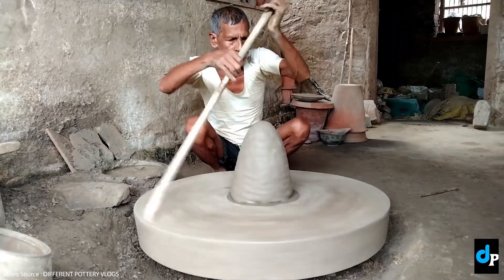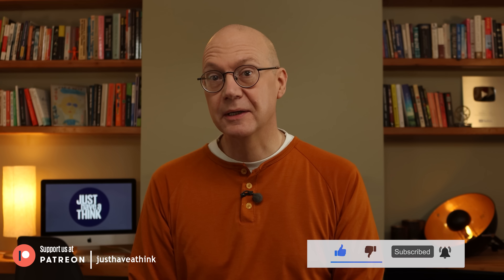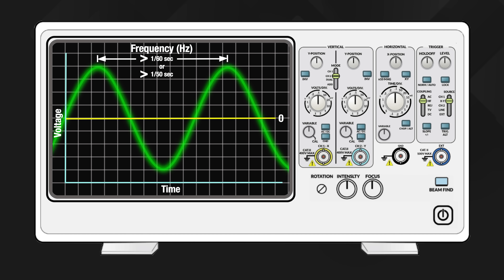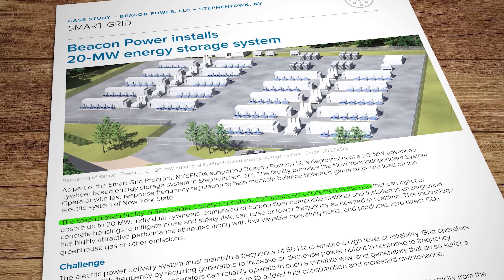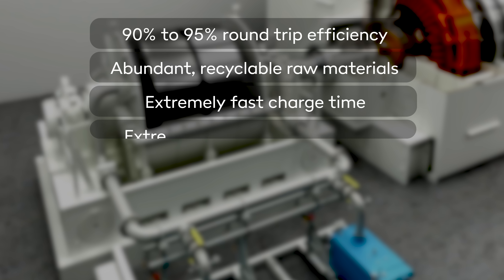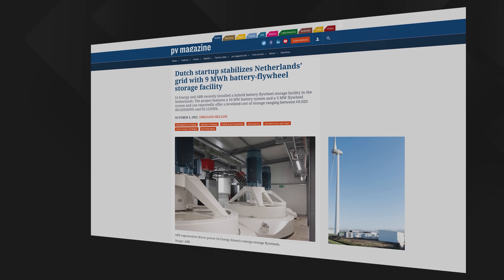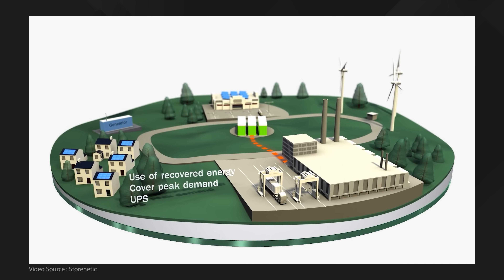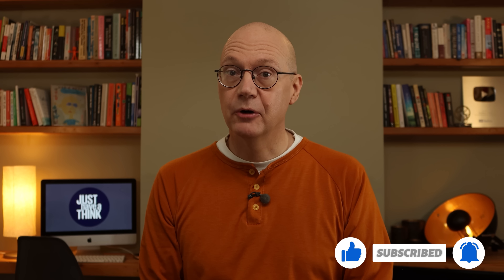Flywheel reinvention revolutionising our power grids!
Flywheels are an ancient technology going right back to the potters wheels of 3,000BC. But this simple technology is now being developed to provide kinetic inertia that can help stabilise the voltage frequency of utility grids around the world. So could this be another step on the way to full grid decarbonisation in the coming years?

Research Links

Beacon Power

S4 Energy & ABB

Storenetic

IRENA - Electricity Storage & Renewables Report